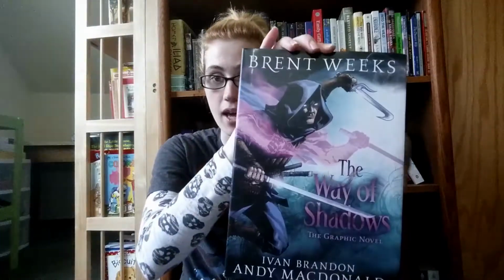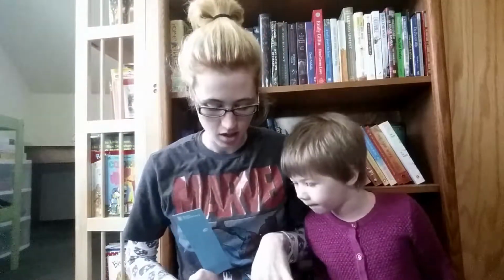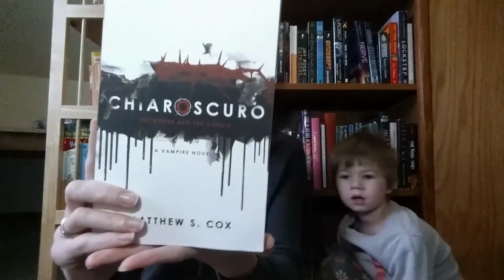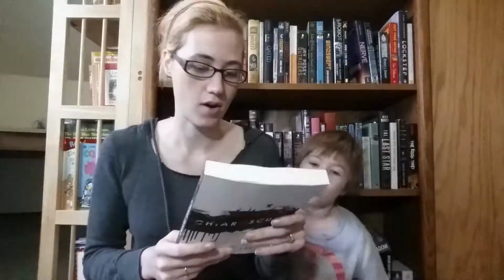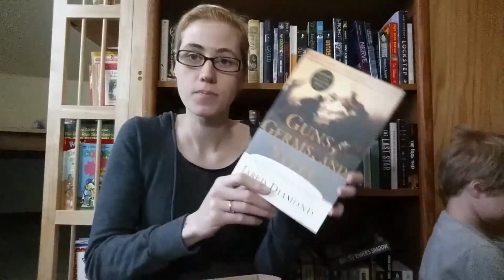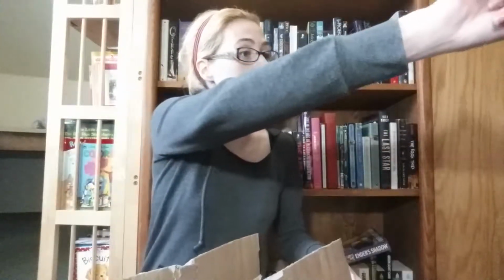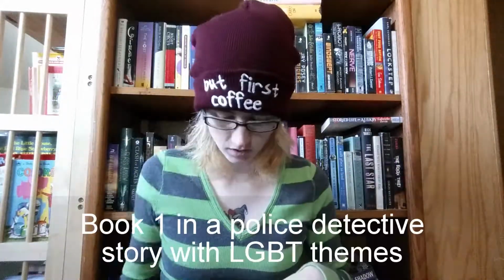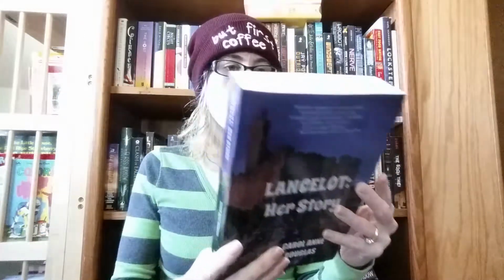Birthday Book Haul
Books and channels mentioned:
The way of the shadows by Brent Weeks, Ivan Brandon, Andy MacDonald
The Promise of Blood by Brian McClellan
The Secret History by Donna Tartt
The Storied life of A.J. Fikry by Gabrielle Zevin
Carry On by Rainbow Rowell
Chiaroscuro: the Mouse and the Candle by Matthew S. Cox
The Coldest Girl in Coldtown by Holly Black
Song of the Lioness Quartet by Tamora Pierce
Cut & Run by Abigail Roux, Madeleine Urban
Lancelot: Her Story by Carol Anne Douglas